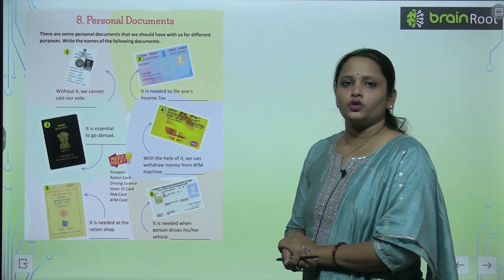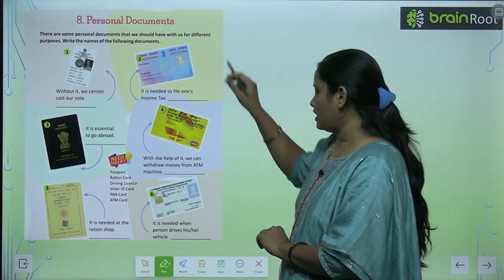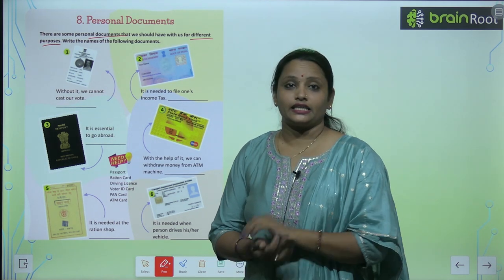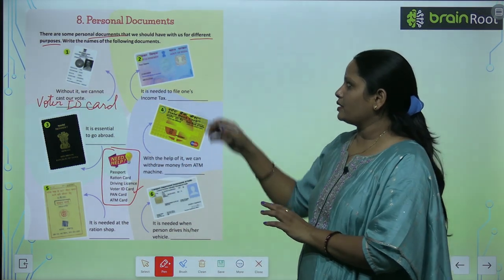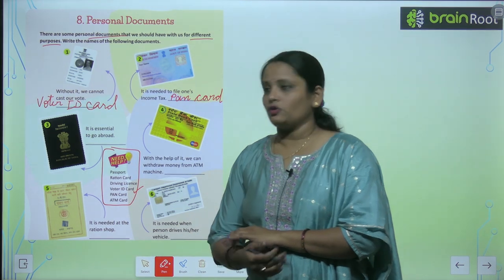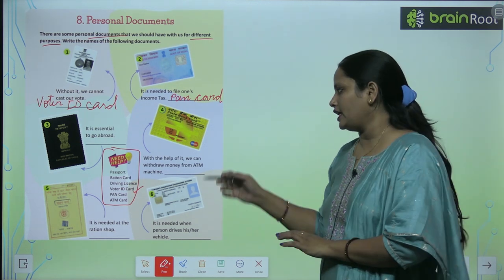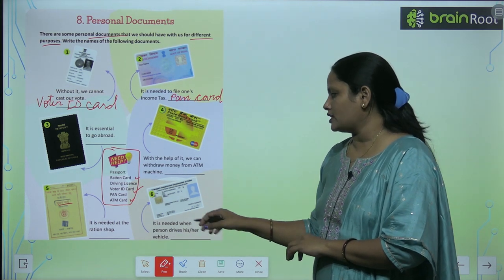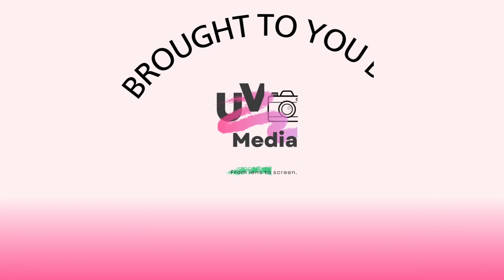Brain Root Class 3 Chapter 8 Personal Documents